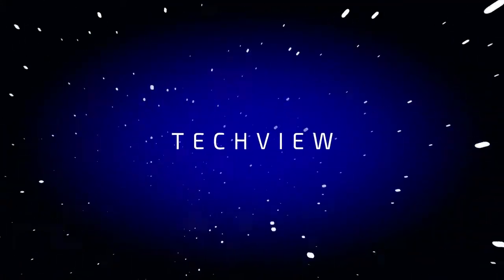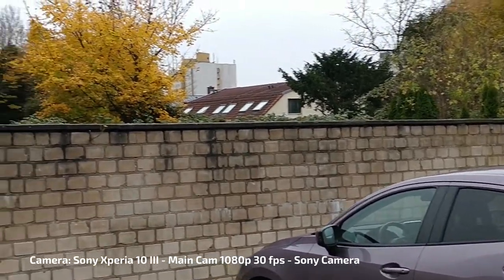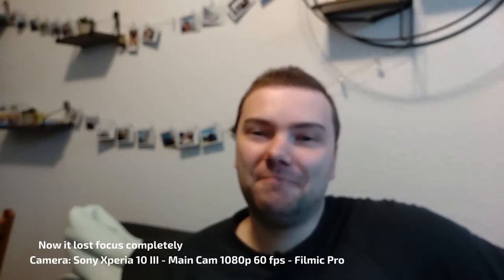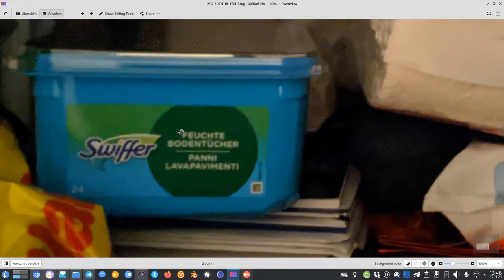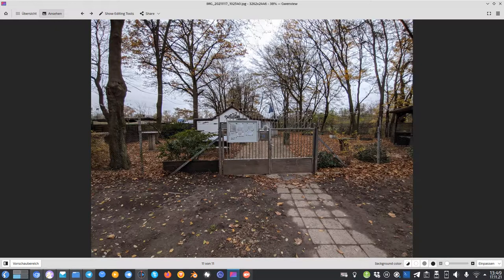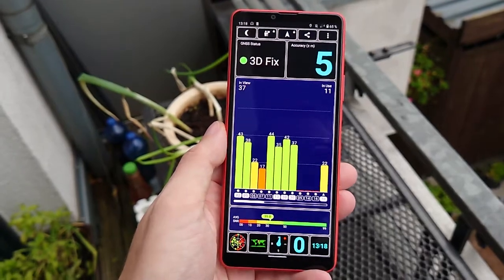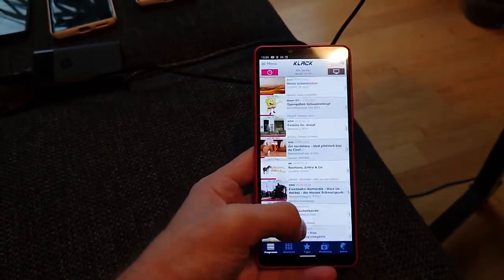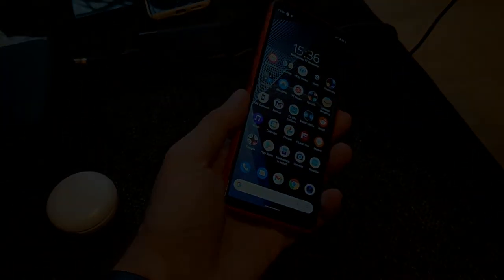Sony Xperia 10 III - Overview - Is it any good!?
Yeah I know I know I said I won't buy it. Now it landed in my hands anway thanks to generous donor who wants to stay anonymous.

I tested it for a few days and tell you my impressions and experience so far.
What do you think about the 10 III? Is it worth getting for the 400€ or are you waiting for its price to drop?
Are you excited to install the alternative OS Sailfish on it next year?
What do you think about the Snapdragon 690?
And what about the camera?